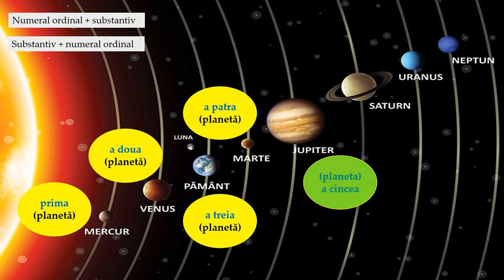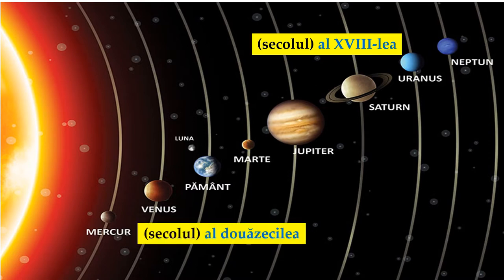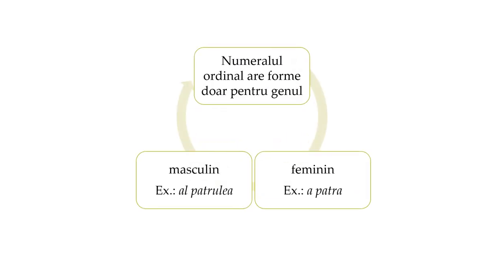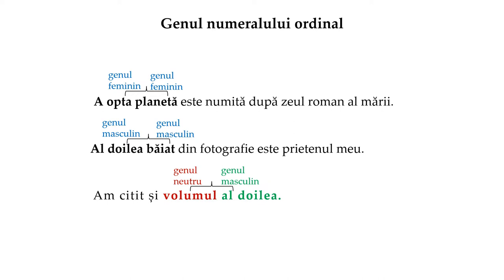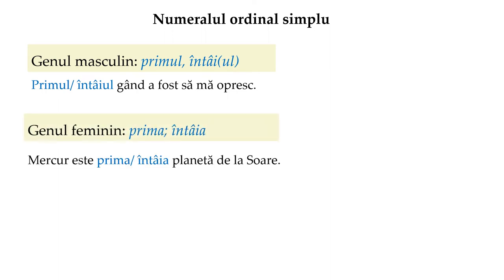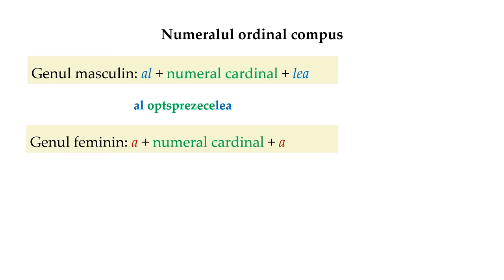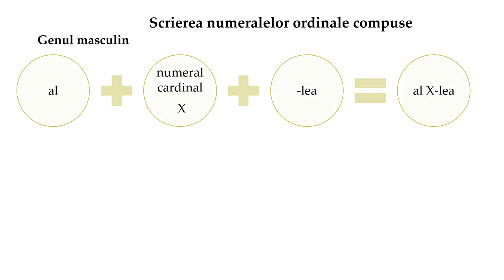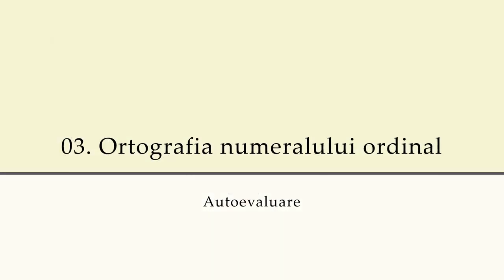Numeralul ordinal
Resursa de învățare vizează domeniul „Elemente de construcție a comunicării. Conținuturile abordate sunt numeralul ordinal, caracteristici și flexiune.
Scenariul didactic conduce elevul prin trei etape. În prima etapă, este prezentat un context de utilizare a numeralelor ordinale – ordinea planetelor în sistemul solar, apoi sunt prezentate caracteristicile numeralului ordinal: structură, gen, scriere. La final, un exercițiu tip chestionar cu cinci întrebări vizează aspecte de ortografie a numeralului ordinal.
Această resursă poate fi folosită atât în activități față în față, cât și online, în regim sincron și asincron.

Autor: Dorina Kudor